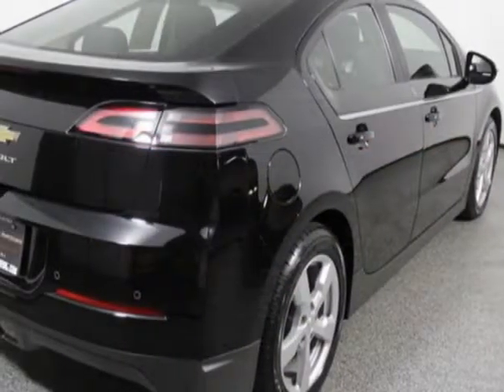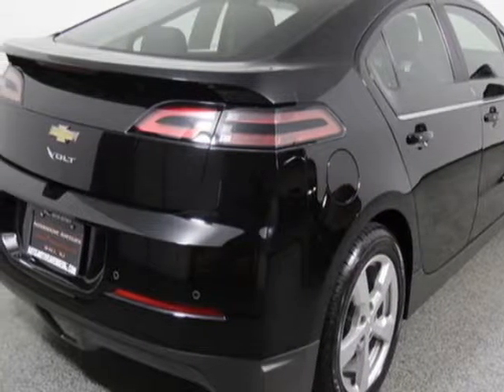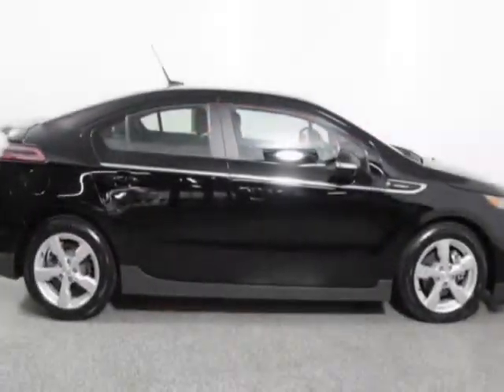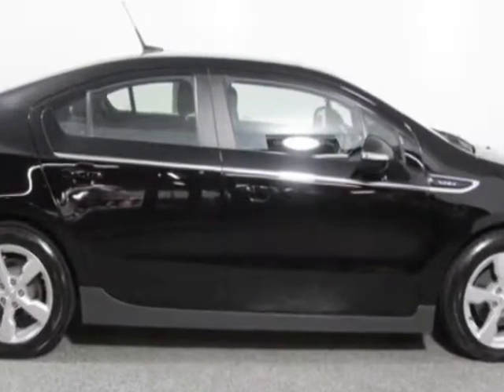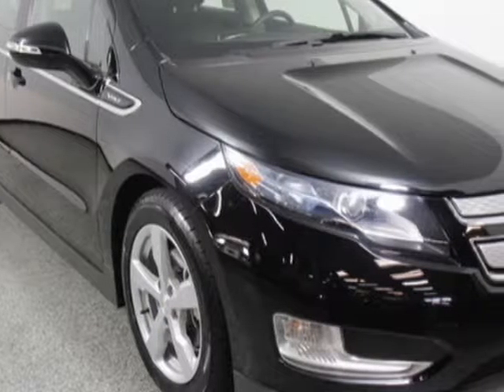2013 Chevrolet Volt 5dr Hatchback Sedan - Wall, NJ